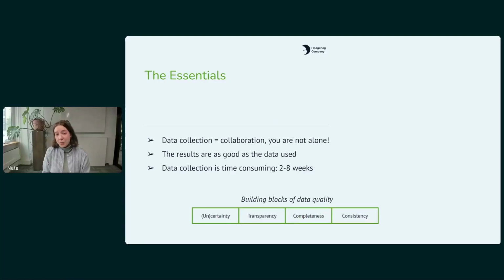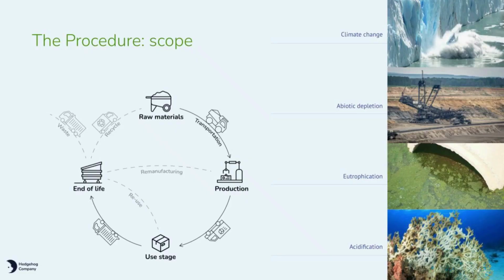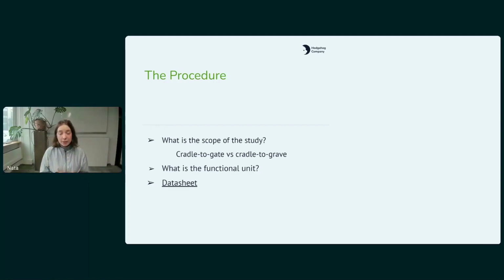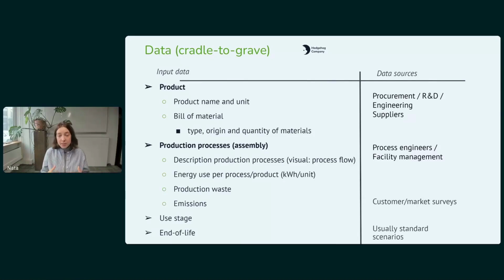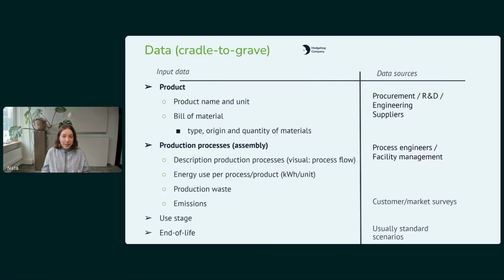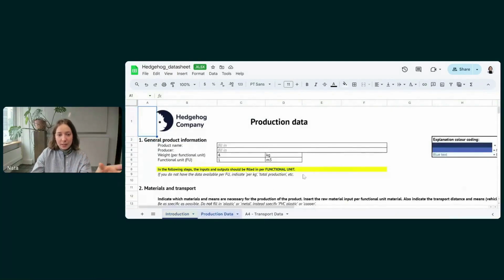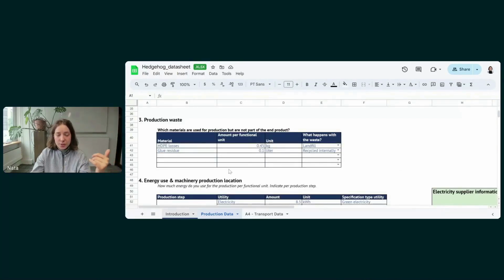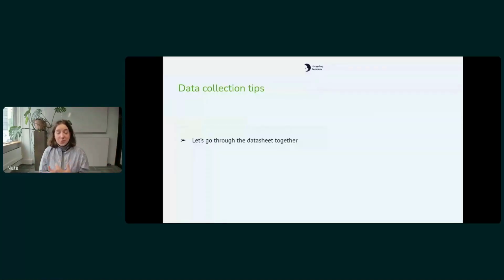1: General information about the data-collection. Tutorial Data Collection LCA - Hedgehog Company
We added subtitles, click on the second icon from the left to activate them. In this video, you will find the following topic's:
00:00 Introduction
01:41 What to expect from the data-collection process
03:39 LCA Scopes explained; cradle-to-gate vs. cradle-to-grave
04:36 The functional unit explained
05:15 Our custom-made data-sheet
06:36 Where to find your data
09:45 What do we need from you
10:43 Let's go through the data-sheet

This tutorial video will guide you during your data-collection.
And continue with tutorial 2, where we cover filling in the data-sheet.